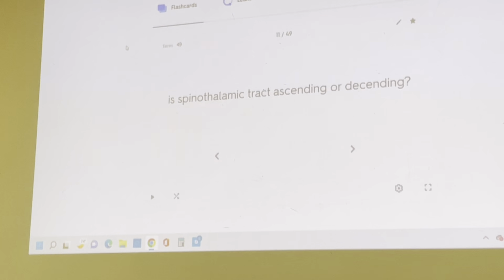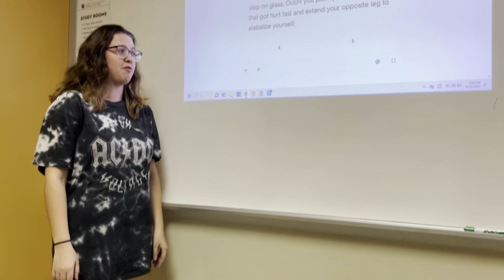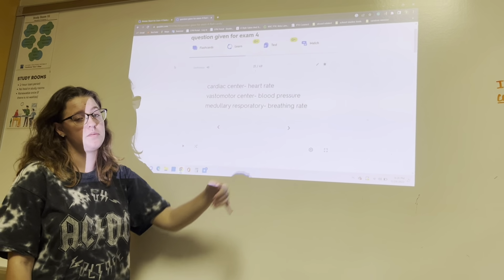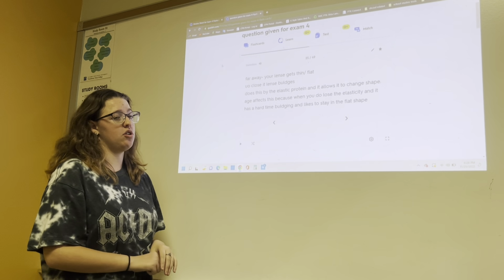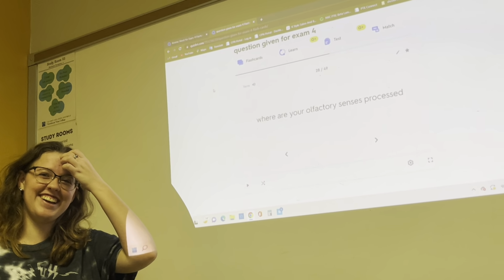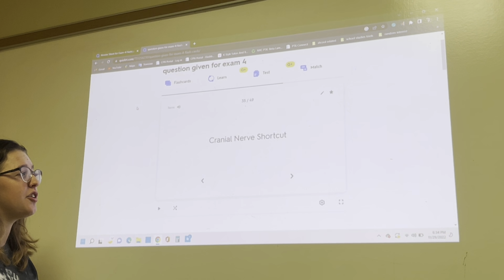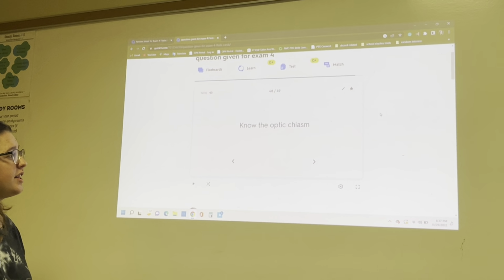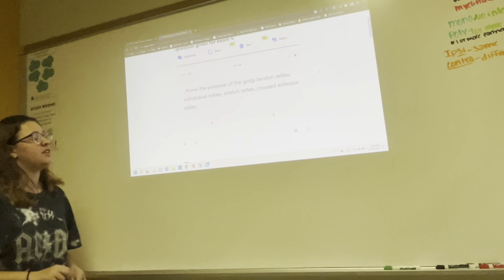Part two of the questions given for exam 4